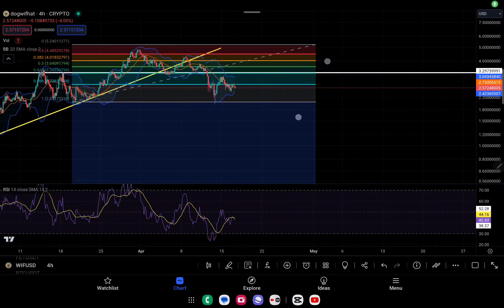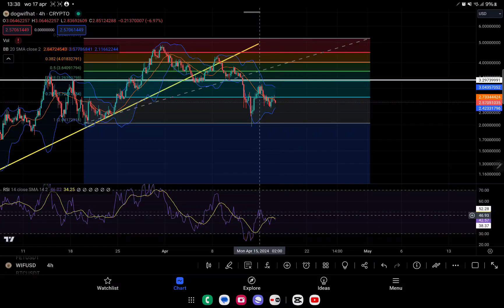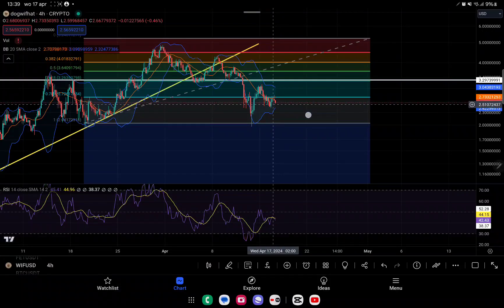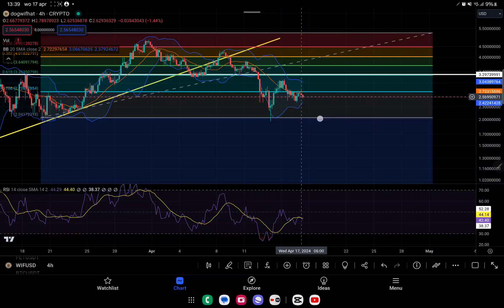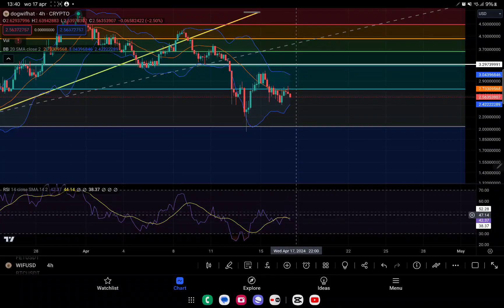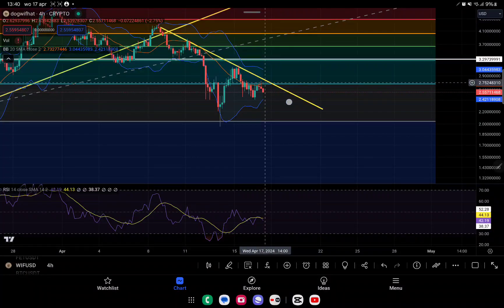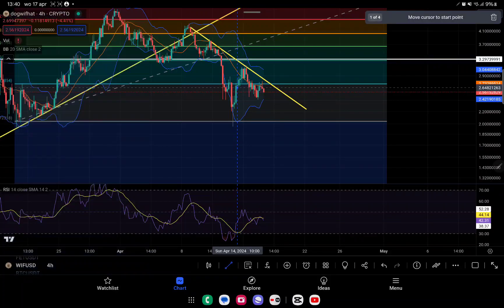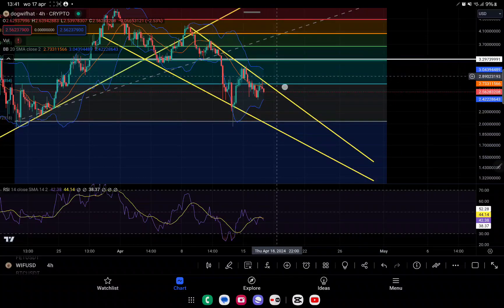DOGWIFHAT AT RISK ❗️PRICE PREDICTIONS ❗️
dogwifthat price predictions and technical analysis